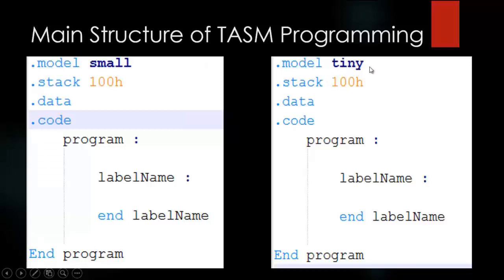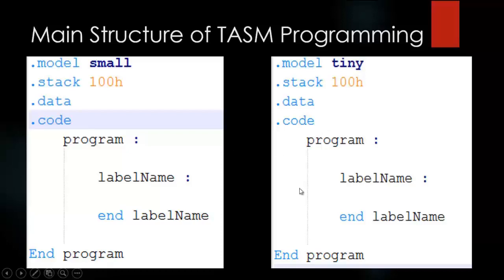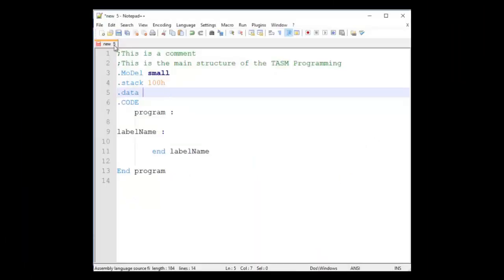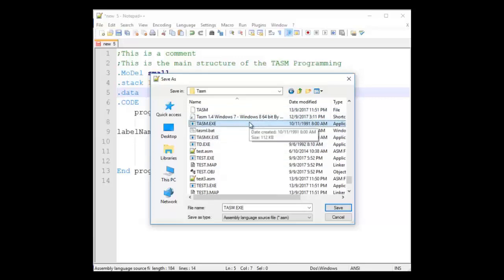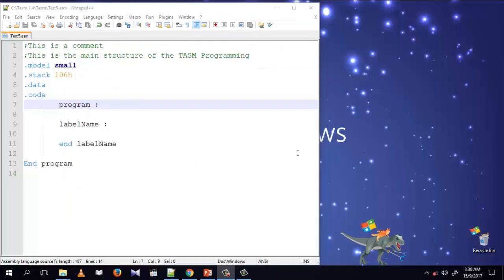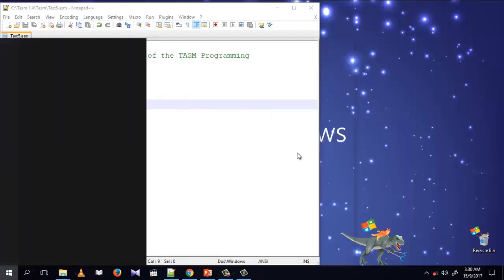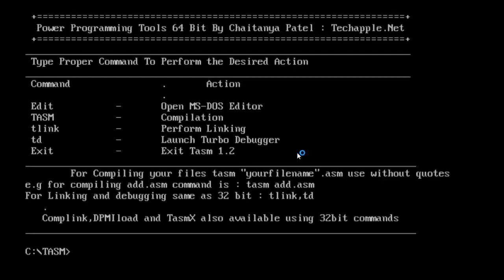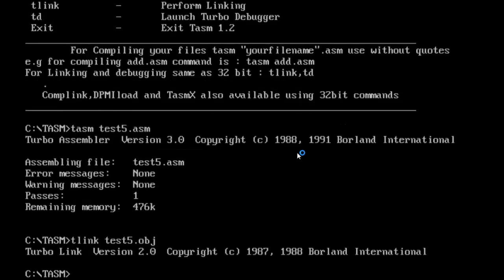ASSEMBLY PART 2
This is the second video of TASM (ASSEMBLY) Programming.